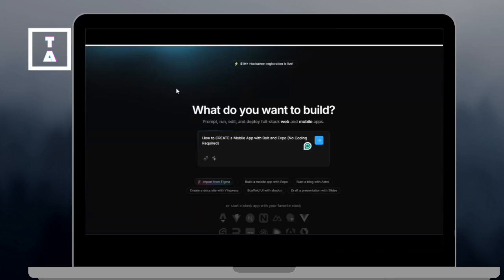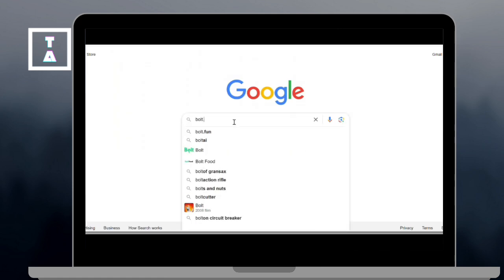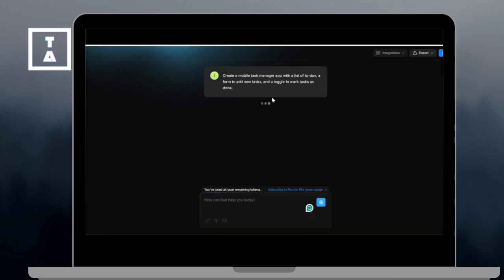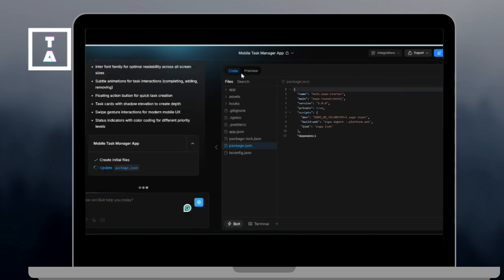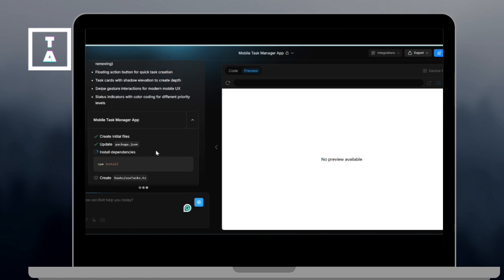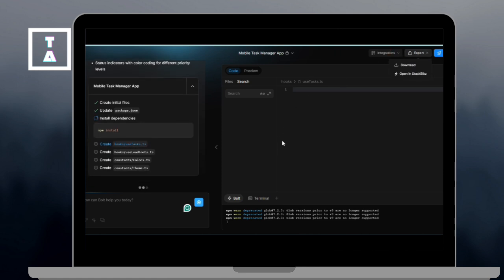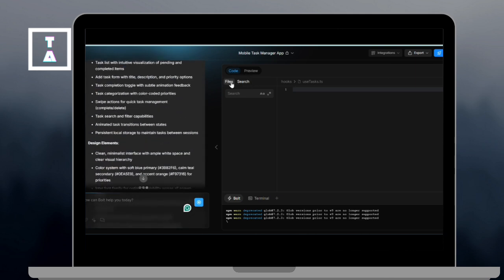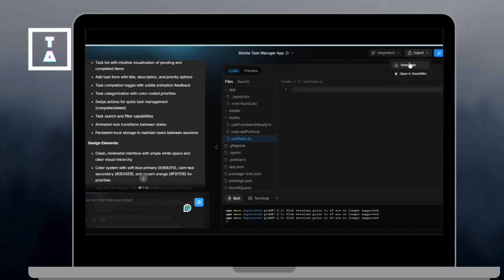How to CREATE a Mobile App with Bolt and Expo (No Coding Required) in SECONDS!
Curious about creating mobile apps without writing a single line of code? This video is your ultimate guide to building a mobile app with Bolt and Expo seamlessly. Discover the easiest way to develop your app using these powerful tools, whether you're a beginner or a tech enthusiast.

📌 In this Tutorial, You Will Learn:
✔️ How to start a project with Bolt
✔️ Using Expo to design a user-friendly interface
✔️ Deploying your app to iOS and Android
✔️ Tips for optimizing and personalizing your app

Building mobile applications has never been easier! With Bolt's intuitive interface and Expo's creative capabilities, you can focus on designing apps that stand out in the marketplace. Whether it's for a personal project or a business venture, this guide will help you turn ideas into reality.